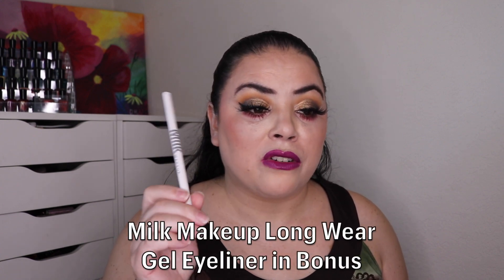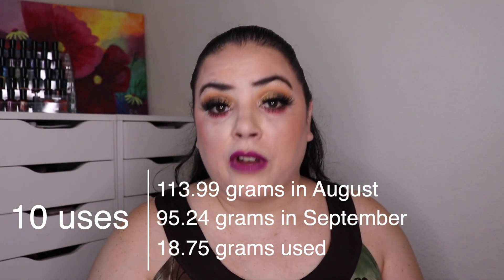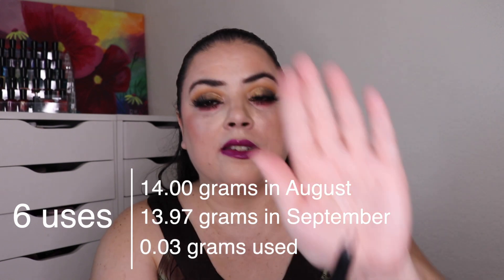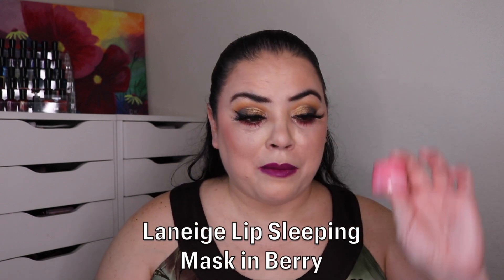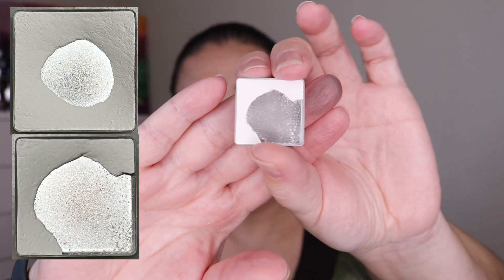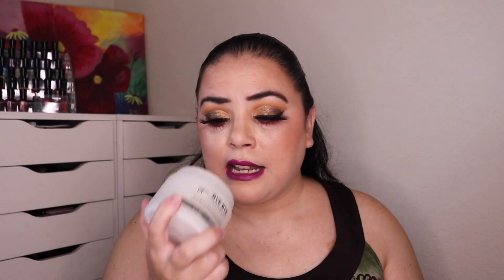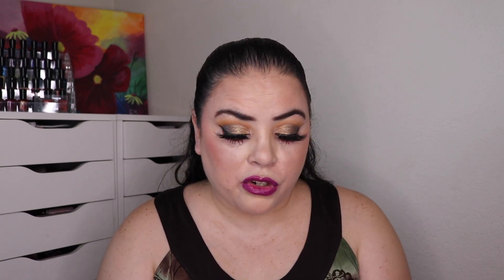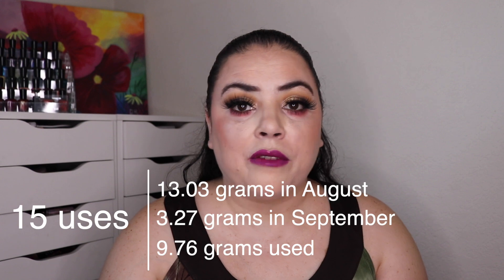Throwback 30 round 3 project pan update | September 2022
This is my September update for my third round of the Throwback 30 project pan.  For all of the details on this project, you need to join the Pantastic Ladies Facebook group so you can see all of the prompts.

Items I'm working on in this project

Project:  12 Days of Christmas
Item:  Milk Makeup Long Wear Gel Eyeliner in Bonus
Goal: Finish

Project:  4 Seasons Project Pan
Item:  Zoya Nail Polish in Autumn
Goal: 5 uses

Project:  50 Shades of Green
Item:  Zoya Nail Polish in Gemma
Goal: 5 uses

Project:  50 Shades of Pink
Item:  Garnier SkinActive Micellar Cleansing Water
Goal: Finish

Project:  50 Shades of Purple
Item:  Farmacy 10% Niacinamide Night Mask
Goal: Finish

Project:  7 Deadly Pans
Item:  Too Faced Chocolate Gold palette in Drippin' Diamonds
Goal: Hit pan

Project:  Alice in Wonderpan
Item:  IGK Thirsty Girl Leave-in Conditioner
Goal: Finish

Project:  Beauty A-Z
Item:  Anastasia Beverly Hills Matte Lipstick in Soft Pink
Goal: Finish

Project:  Birthstone Beauty
Item:  Natasha Denona Love Glow Cheek Palette in Diamond Powder
Goal: 30 uses

Project:  Budget Beauty
Item:  E.L.F. No Budge Shadow Stick in Rose Gold
Goal: Finish

Project:  Child of the 80's
Item:  Tree Hut Shea Sugar Scrub in Candied Lemon
Goal: Finish

Project:  Drop 10 Before Summer
Item:  Hempz Goji Orange Lemonade Herbal Body Moisturizer
Goal: Finish

Project:  Food for Thought
Item:  Hempz Apple Cinnamon Shortbread Herbal Body Moisturizer
Goal: Finish

Project:  Gotta Pan ‘em All
Item:  Maybelline Lifter Gloss in Moon
Goal: Finish

Project:  Harry Potter and the Pan of Fire
Item:  Dose of Colors Block Party Eyeshadow in I Need Space
Goal: Finish

Project:  I Heart the 90's
Item:  Too Faced Hangover RX Pillow Balm in Mango Kiss
Goal: Finish

Project:  Let's Get Loose
Item:  AOA Studio Perfect Brightening Setting Powder
Goal: Finish

Project:  Lip Service
Item:  Anastasia Beverly Hills Matte Lipstick in Spice
Goal: Finish

Project:  Mean Girls Quotes
Item:  Laneige Lip Sleeping Mask in Berry (original)
Goal: Finish

Project:  Nightmare on Panning Street
Item:  Physicians Formula All Star Face Palette
Goal: Use each shade 6 times

Project:  Pan as Old as Time
Item:  Jeffree Star Blood Sugar palette in Glucose
Goal: Finish

Project:  Pan of Dinosaurs
Item:  Skin & Co Truffle Therapy Radiant Illuminating Skin Dew Mist
Goal: Finish

Project:  Skin Is In
Item:  Emma Hardie Brilliance Facial Oil Overnight Treatment
Goal: Finish

Project:  That's Expensive
Item:  IT Bye Bye Makeup 3-in-1 Makeup Melting Cleansing Balm
Goal: Finish

Project:  That's So 2000's
Item:  Tree Hut Shea Sugar Scrub in Pineapple
Goal: Finish

Project:  The Golden Girls Project Pan
Item:  Hempz Love Out Loud Juicy Pineapple & Creamy Coconut Herbal Body Moisturizer
Goal: Finish

Project:  This is Pantasy
Item:  Glamlite Lip Gloss in Agua Fresca
Goal: Finish

Project:  Tiny Pans
Item:  BH Cosmetics Miss Claus So Spoiled palette
Goal: No pan left behind, finish 1 eyeshadow

Project:  Turn and Burn
Item:  Lancome UV Expert Aquagel Defense 50+ Sunscreen
Goal: Finish DONE

Project:  Zodiac Project Pan
Item:  Clionadh Metallic Eyeshadow in Iceberg
Goal: Hit pan

~Dannie